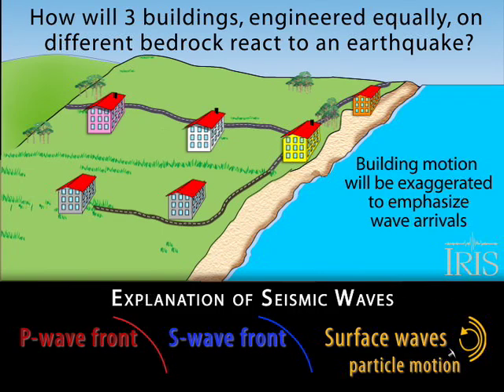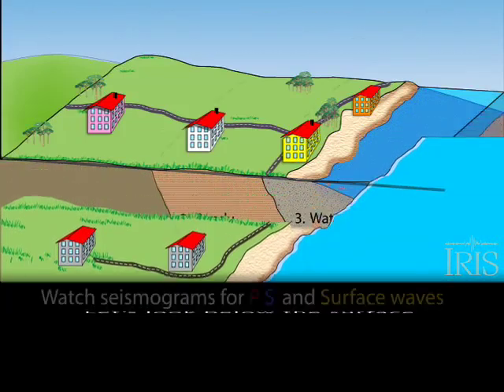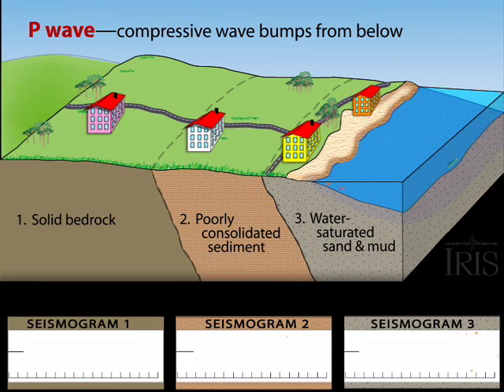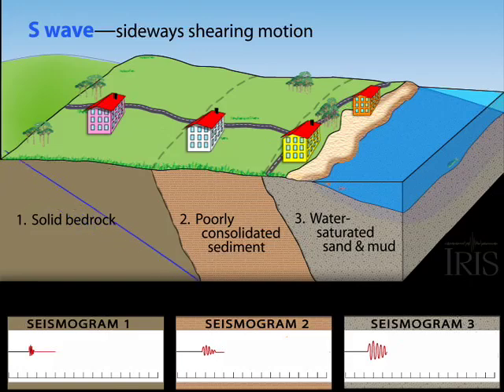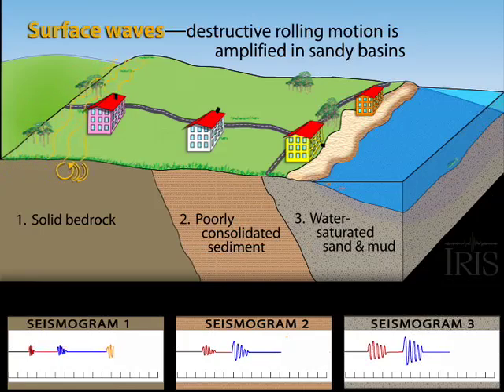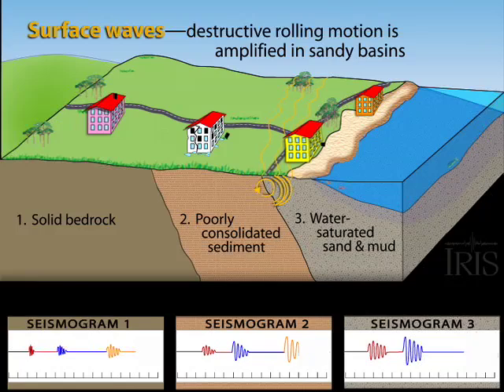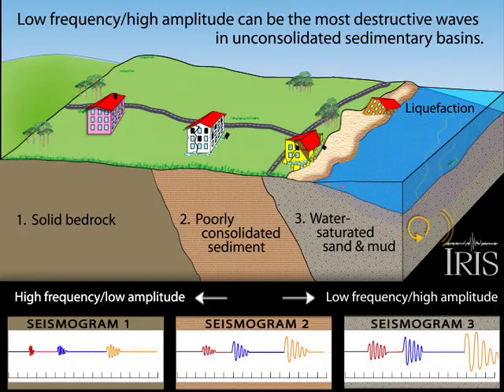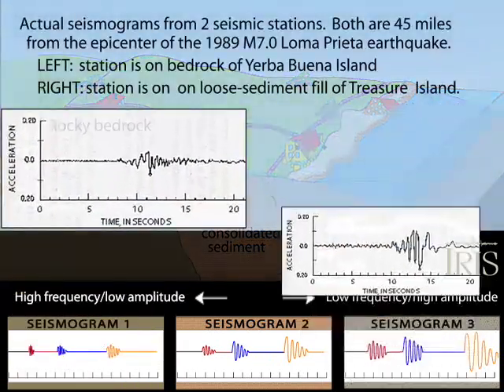Amplification and Liquefaction Animation (Educational)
Ampification and liquefaction of buildings on different bedrock.
Addresses the question, "How will 3 buildings, engineered equally, on different bedrock react to an earthquake? "
Highly generalized animation reflects the arrivals of P, S, and surface waves to 3 closely spaced buildings.  Exaggerated movement of the buildings reflects the relative motion recorded by the seismograms. The 4th building on the beach shows the effect of liquefaction of underlying sediment. Animation ends with actual seismograms from buildings on solid bedrock and sediment fill equal distance from the 1989 Loma Prieta M7 earthquake.
Original music by Jesse Gay, Portland OR.